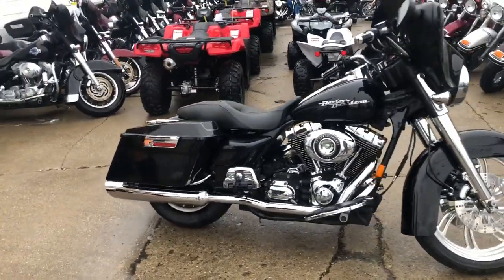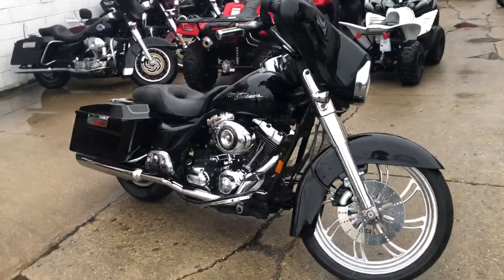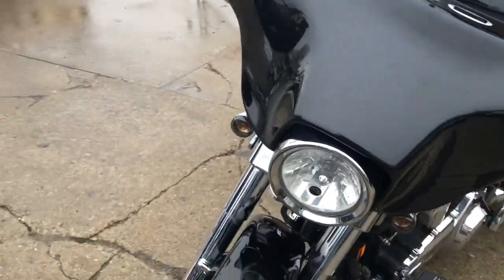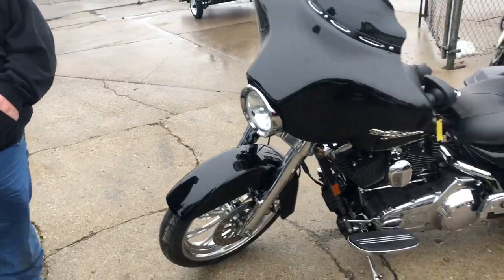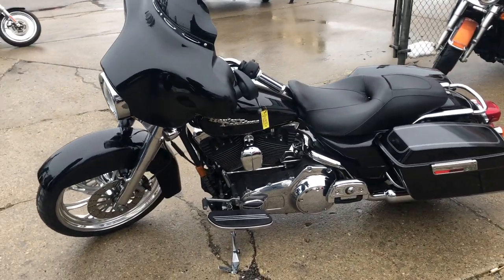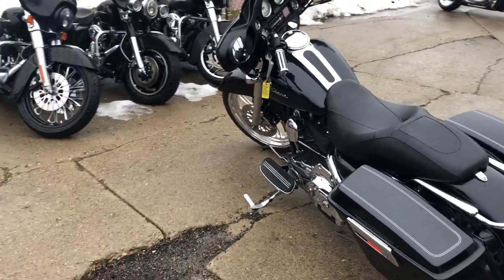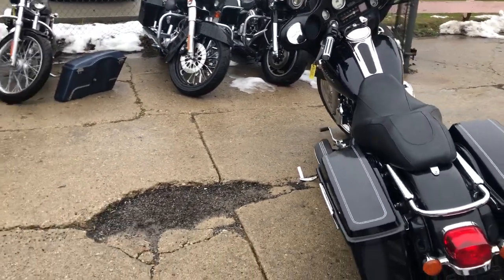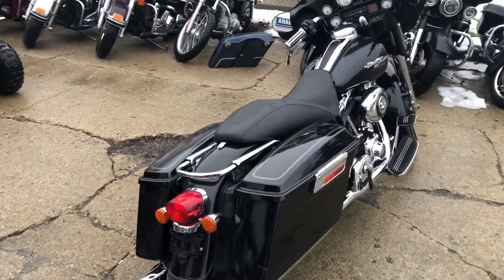2007 HARLEY FLHX FOR SALE IN MI U6758